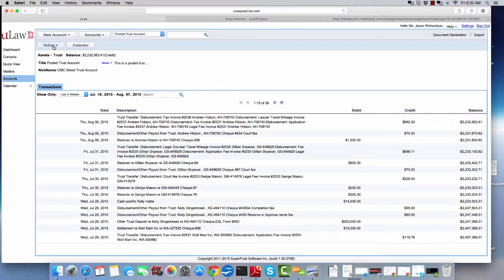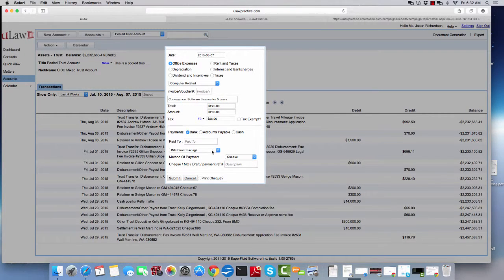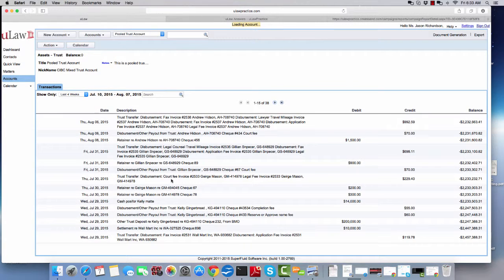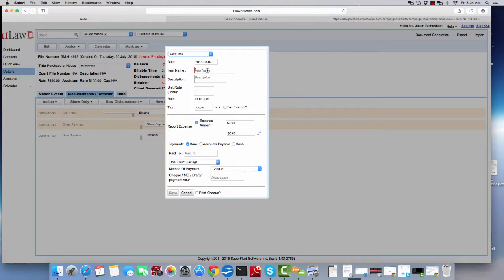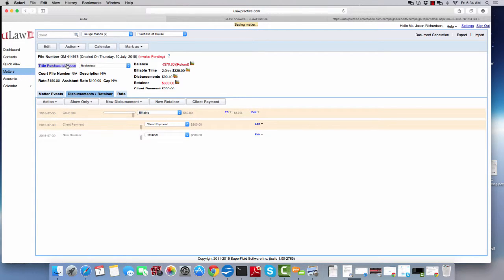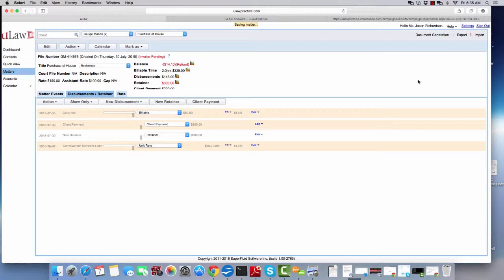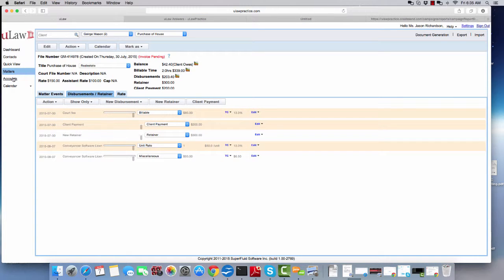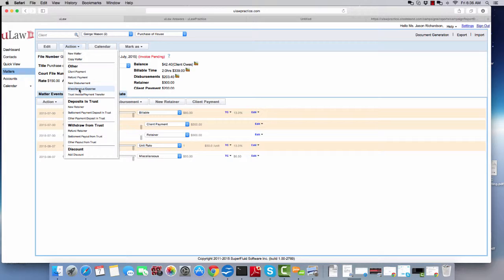Q110. How do I express Bulk Expense like Software for multiple matter as Disbursement?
Sometimes software expenses or other tools are brought in as bulk for multiple matters, and then that cost needs to be distributed in actuals or with a margin for multiple matters of clients. This Video will show you how you can accomplish that.